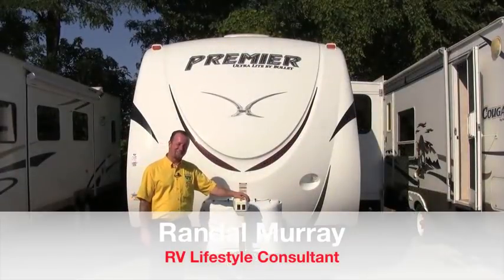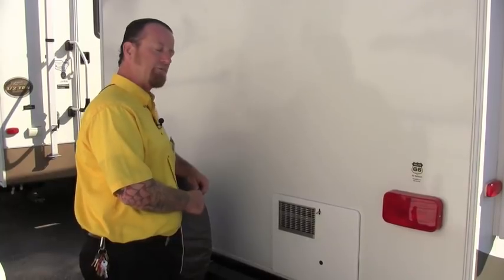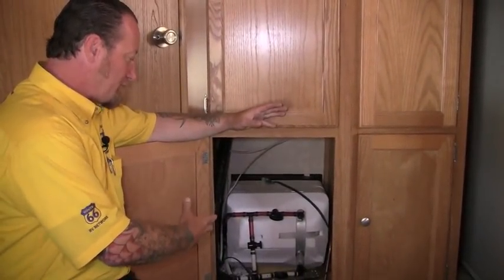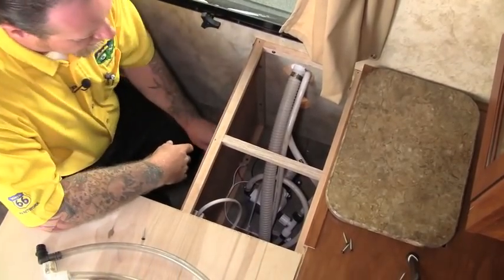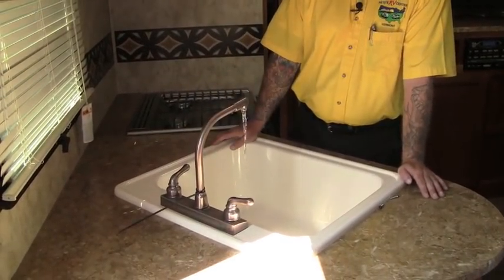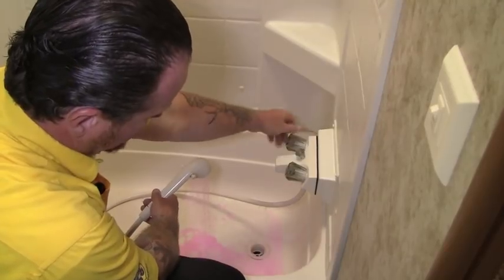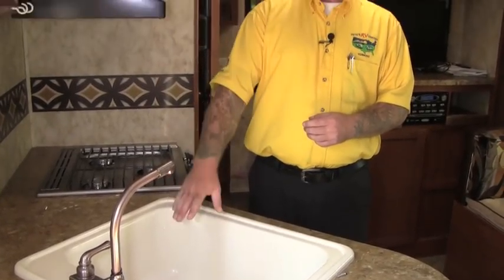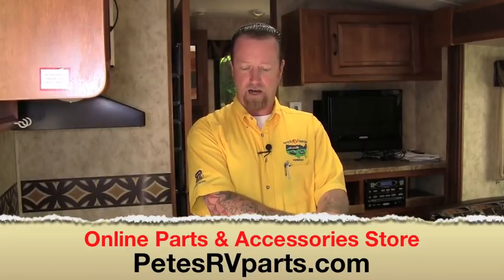RV WINTERIZATION TUTORIAL | Pete's RV Service Tips (CC)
RV Expert Randy Murray provides expert instruction on how to winterize your RV water system for end-of-season storage.

Demonstrating on a Keystone Bullet Premier 19FBPR travel trailer, Randy takes viewers through all of the critical steps for properly winterizing your camper including:  Tank Draining, Bypassing the Water Heater, Introducing RV Anti-Freeze to Lines, and Pressurizing the Water System.

Please remember that this is a basic RV winterization demonstration. All campers come equipped differently, so be sure to consult with your owner's manual.